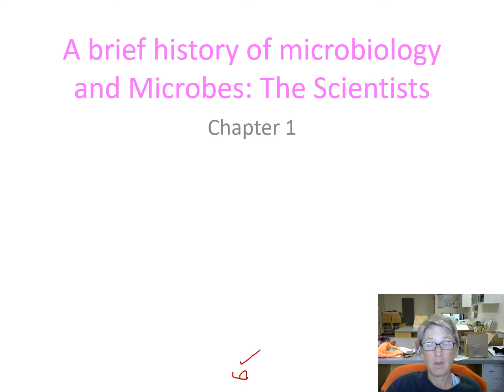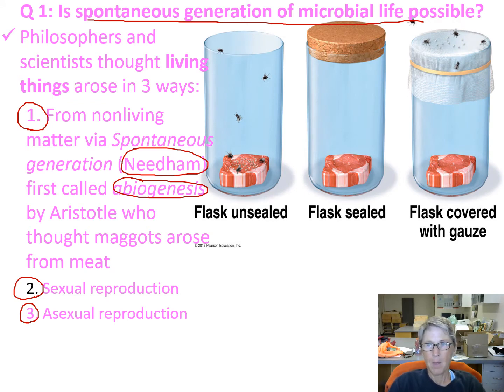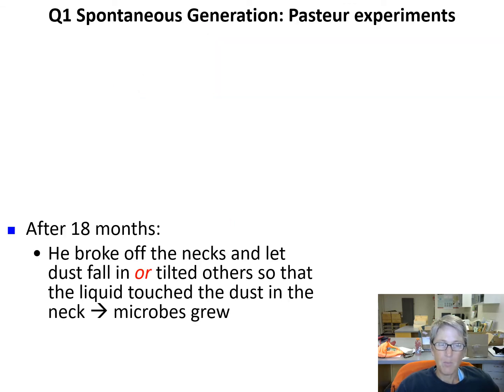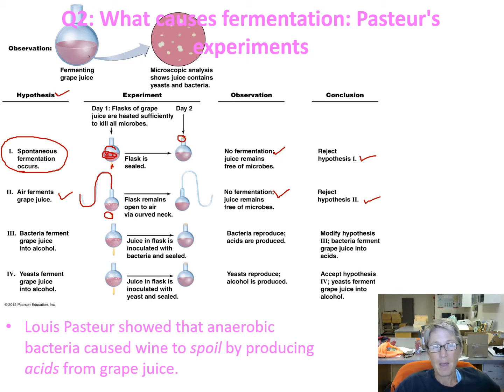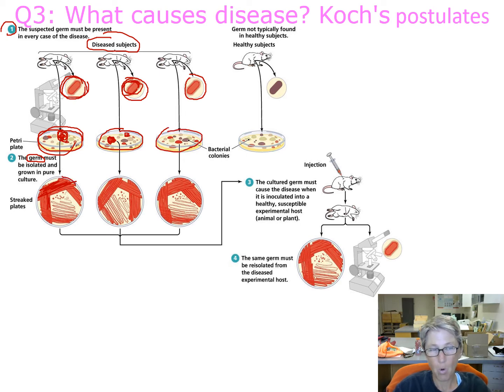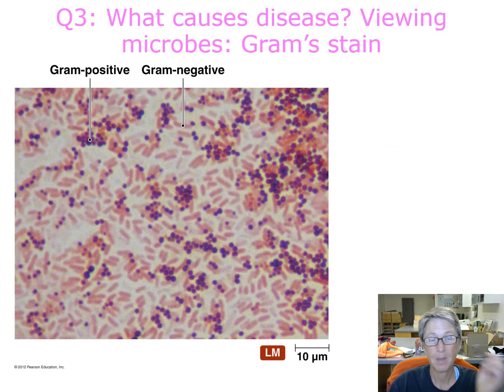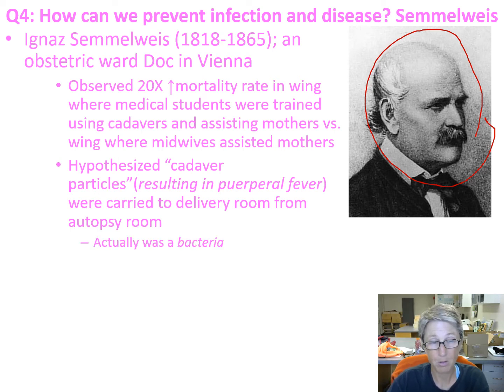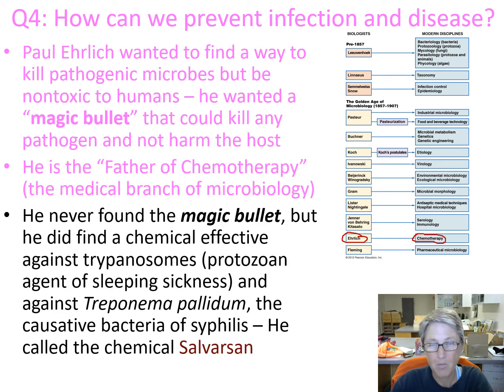Chapter 1 History of microbiology II Scientists Su 20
This video describes the scientist of microbiology